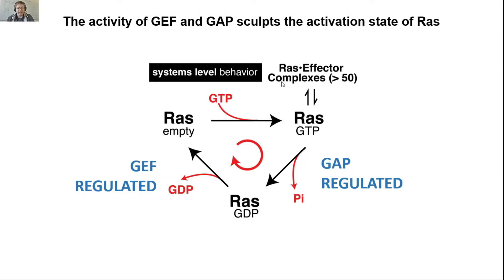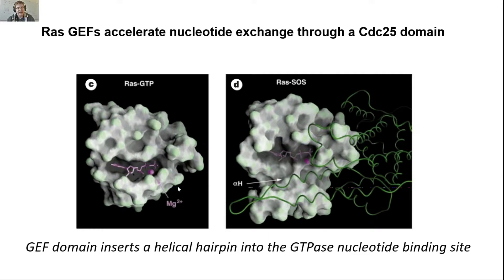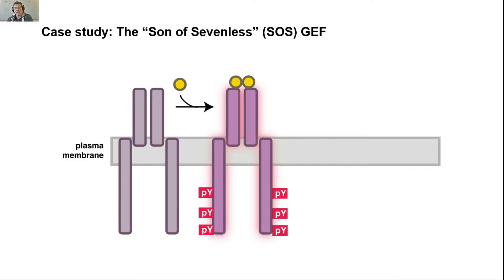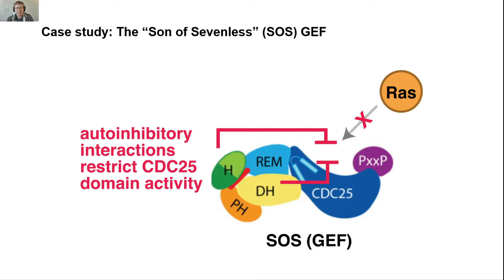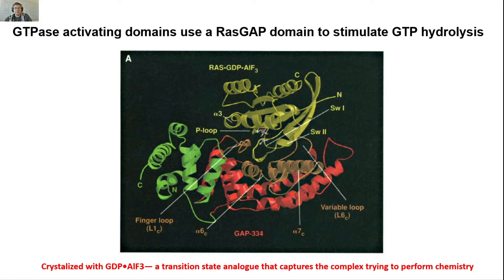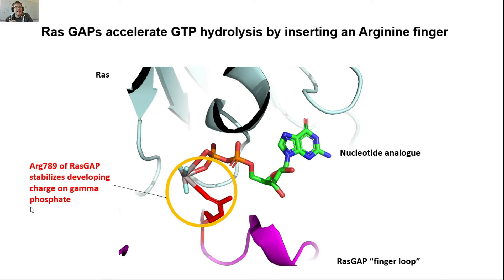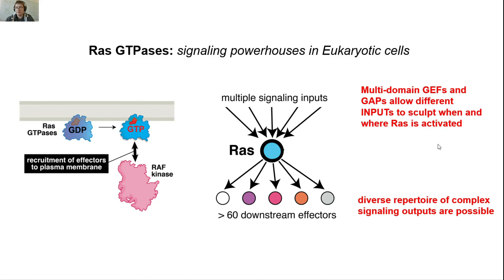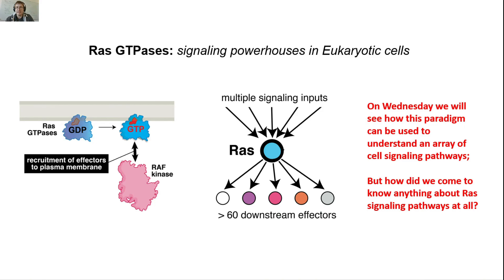Ras Lecture 1 -- Part 3: How do GEFs and GAPs work?